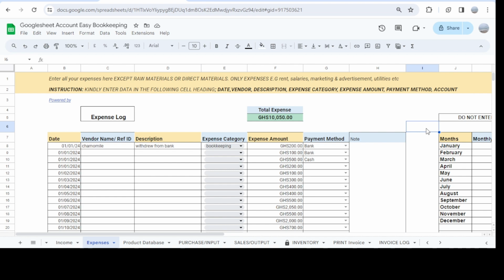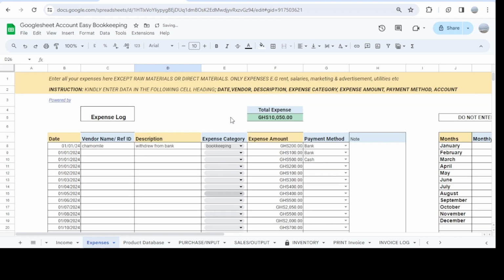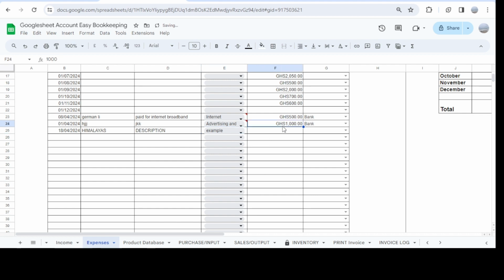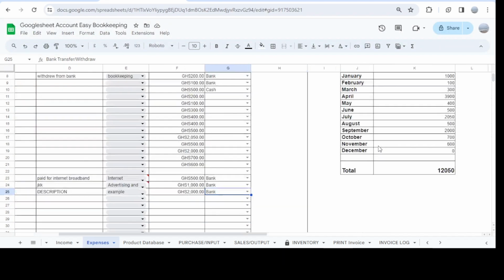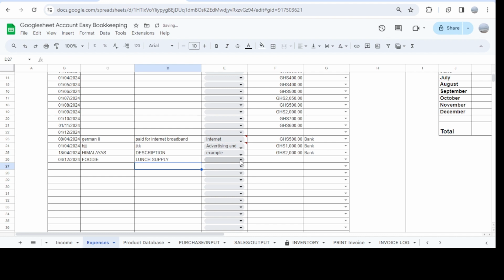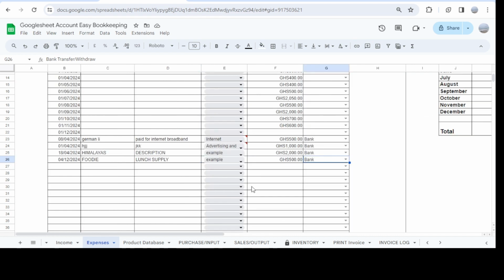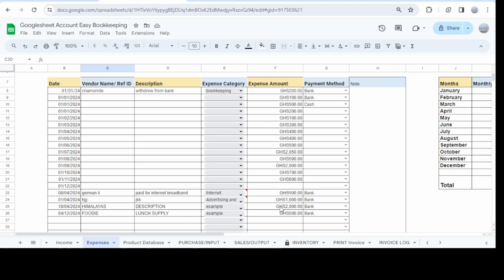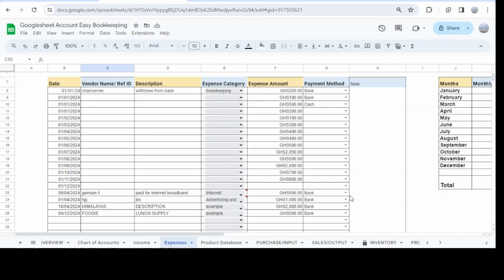Bookkeeping DEMO part 3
Account Easy Bookkeeping Demonstration on how to use the expense sheet when recording your business transactions.